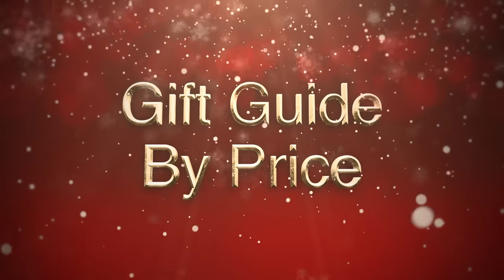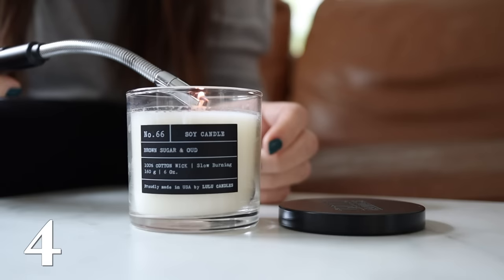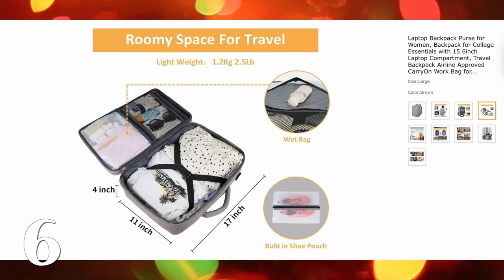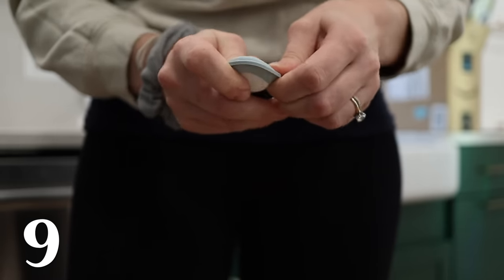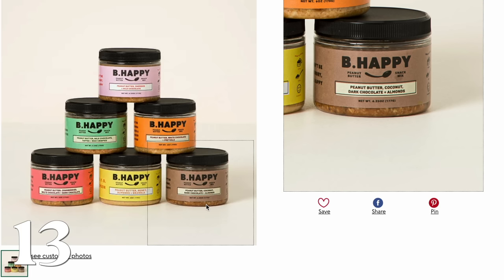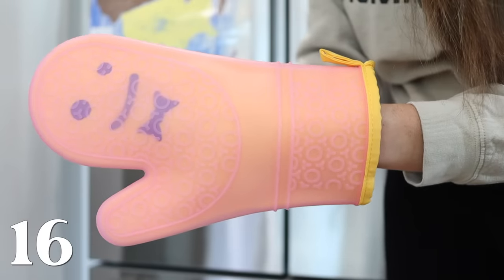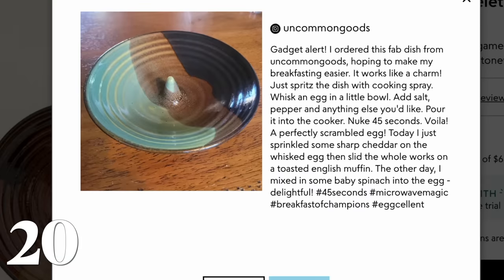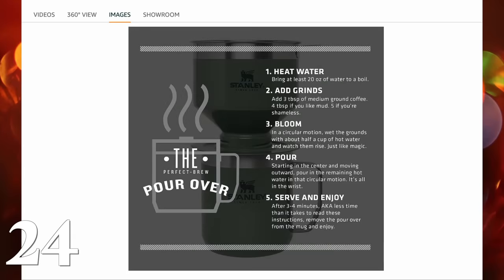50 Gifts Under $50 for everyone on your list (you've gotta see these!)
Get ready for the ultimate holiday shopping spree with my curated selection of 50 incredible gifts, all under $50! 🎁 Whether you're hunting for the perfect present for friends family, or treating yourself, this gift guide has something for everyone. From tech gadgets to cozy essentials and unique finds, explore a diverse range of budget-friendly options that won't break the bank.

🎁25 gifts under $25 + 25 gifts under $50 = 50 amazing gifts UNDER $50!

➡️ ➡️ ➡️  I’M HERE TO HELP YOU SIMPLIFY YOUR LIFE. Need more?

2. Grab my “30 Days To a Cleaner Person” e-book

3. Become a Morning Person in 7 Days